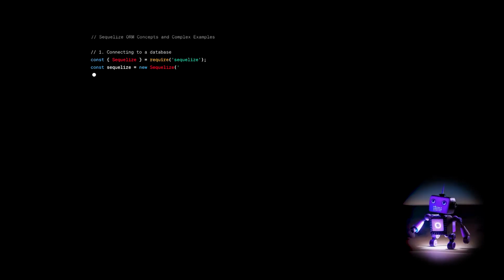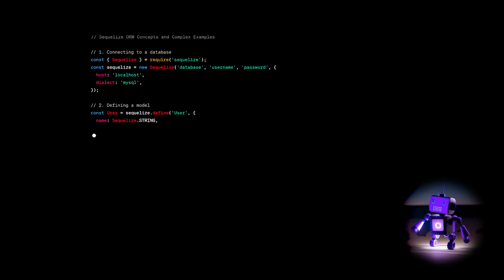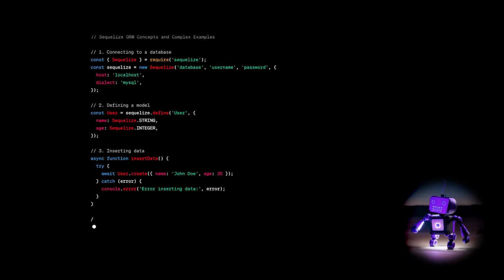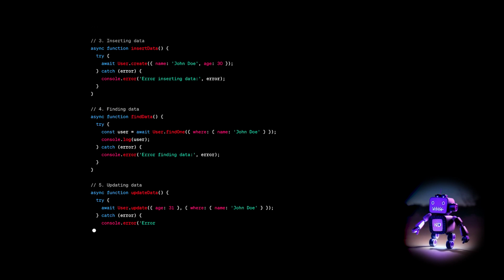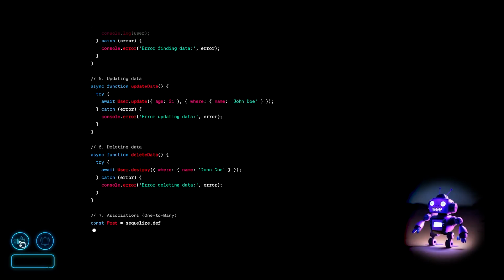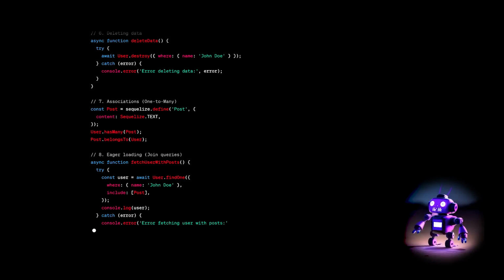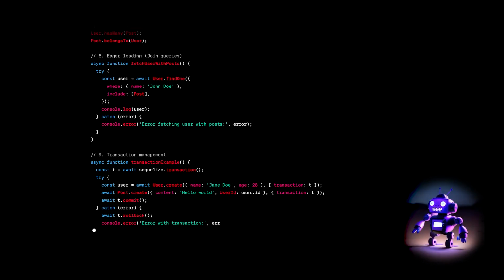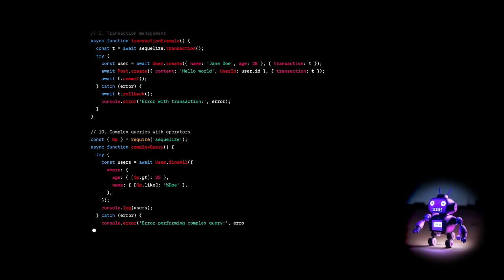Top Tips For CRUD Using Sequelize ORM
Here are some top tips for Sequelize ORM